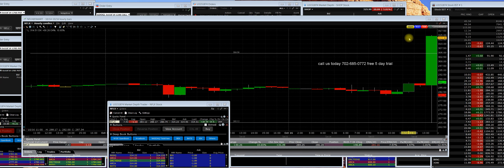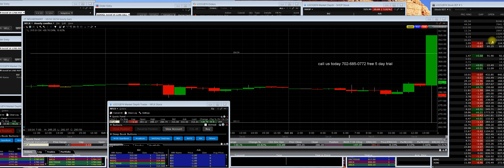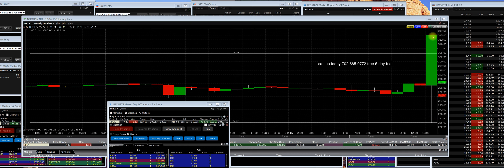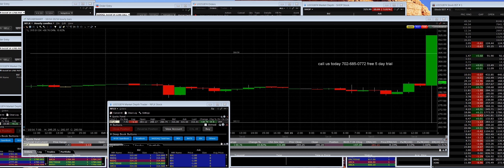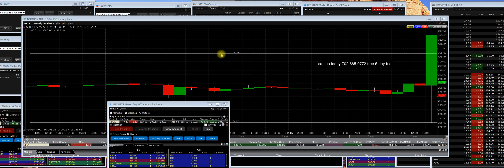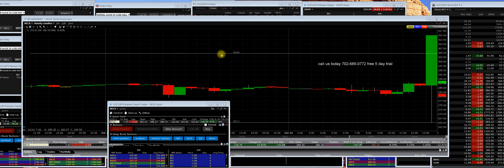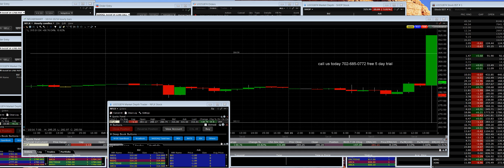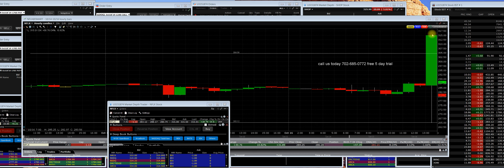10-16-19 NFLX Earnings report dropped to 265 pops up to 317.5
10-16-19 NFLX Earnings report dropped to 265 pops up to 317.5

Netflix beats by $0.04, and reports rev in-line with U.S. subs below guidance and international subs slightly above; guides Q4 subs, EPS and revs below consensus  (286.28 +2.03)

Learn how to make the significant money trading earnings we give out the orders